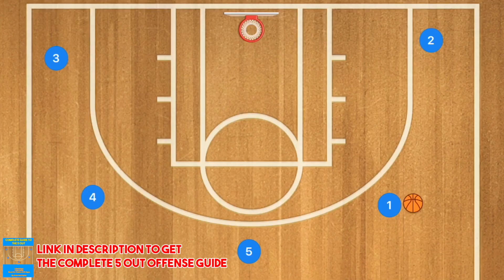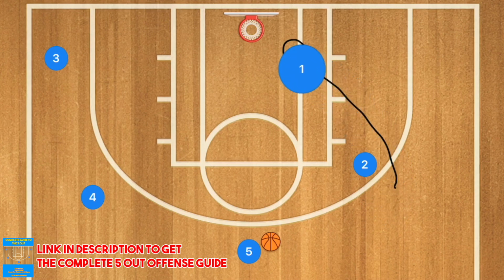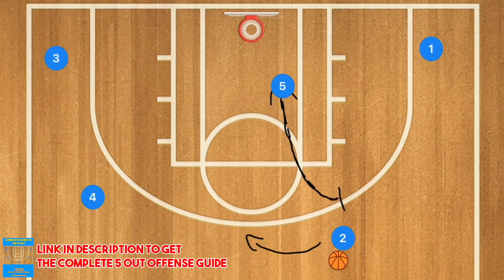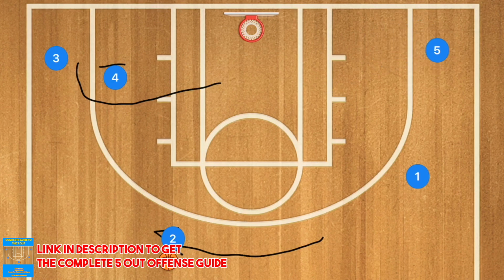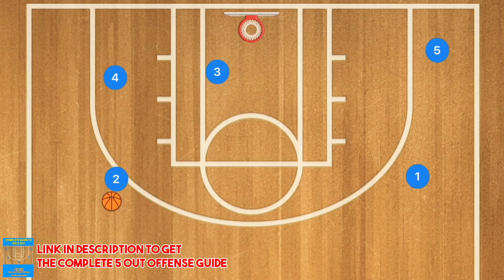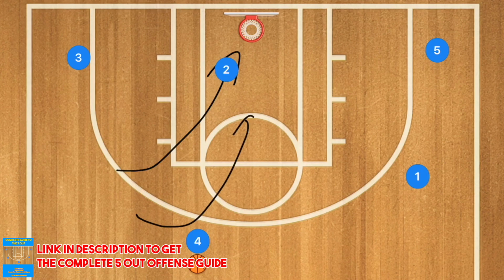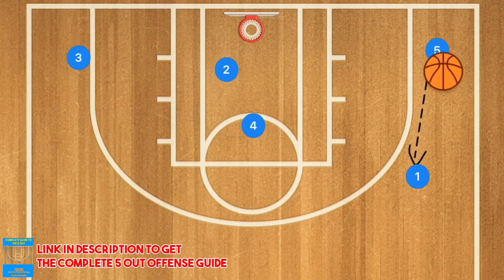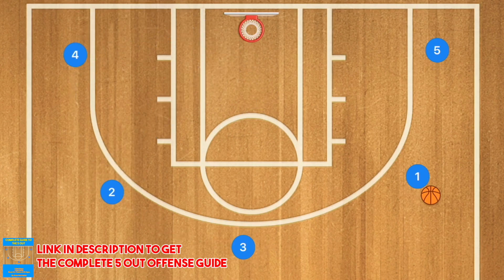Toronto Raptors 5 Out Basketball Offense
Toronto Raptors 5 Out Basketball Offense, in this video I breakdown the Toronto Raptors 5 Out Basketball Offense. This is a great Basketball play that you can use with your team but may also be too advanced for younger teams. You can however find easier 5 Out Basketball Plays in my Complete 5 Out Basketball Offense Guide linked below.